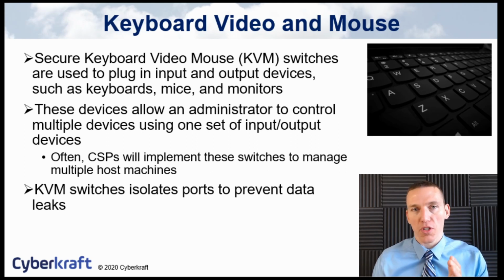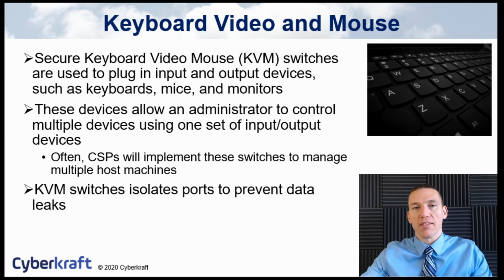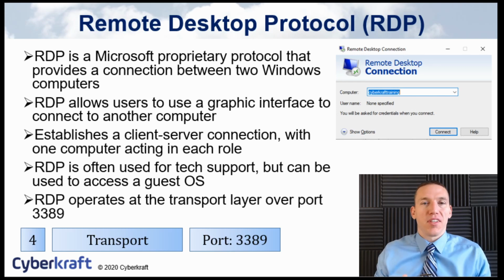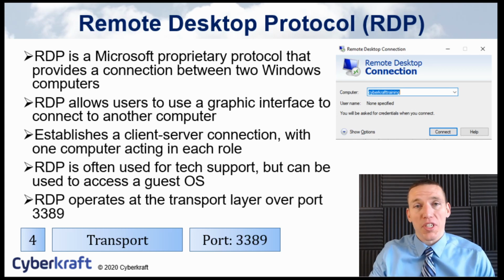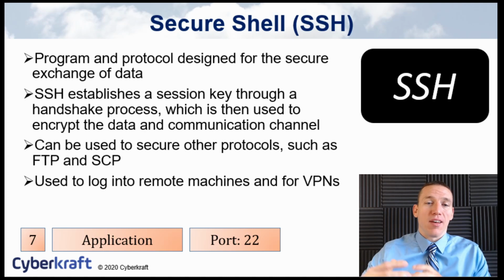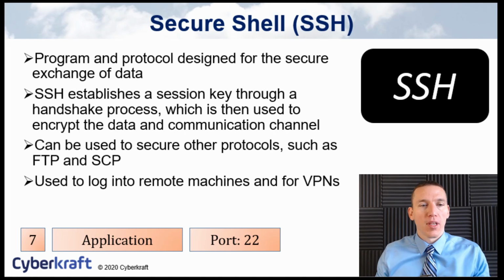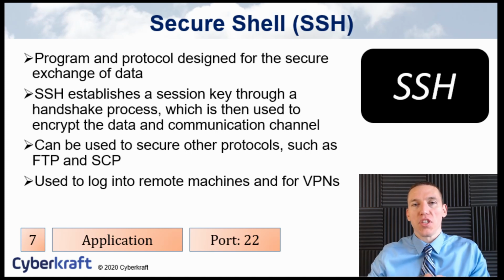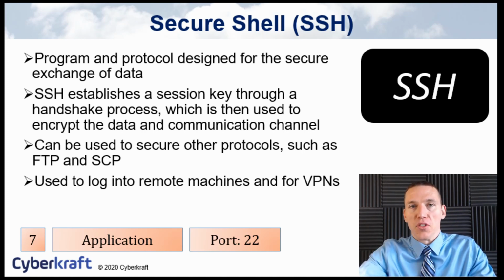5 2 1 KVM and Remote Access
Learn how to obtain the Certified Cloud Security Professional certification in one week and make an average yearly salary of $119,000 by taking out free video training:
Our CCSP course comes with
-20 Hours of content
-15 hours of HD video lessons